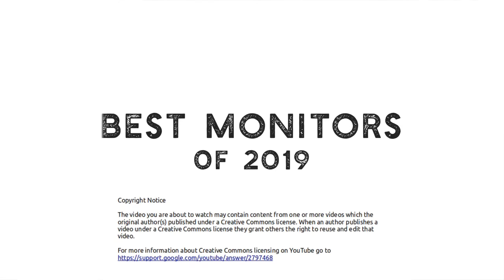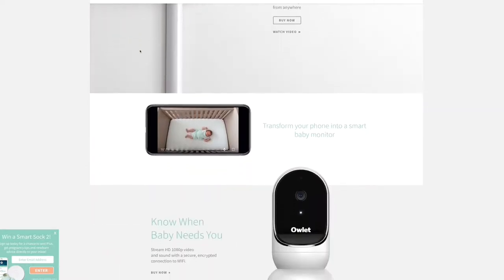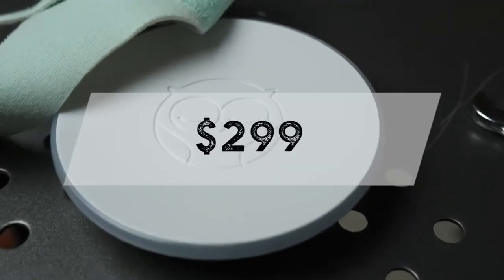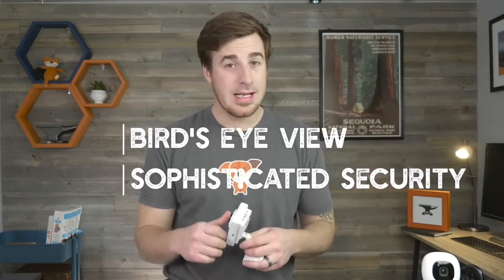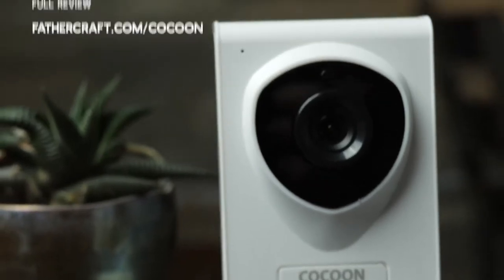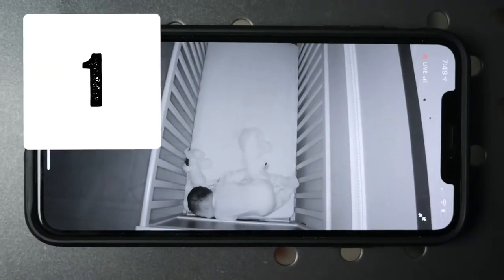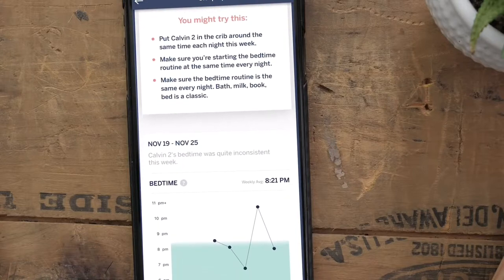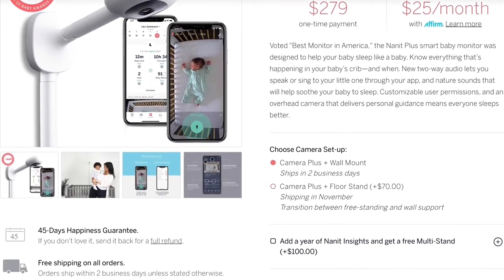3 Best Baby Monitors of 2019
In this video you'll get to see a review of and listen to some ideas about the three best baby monitors of 2019.

They include the following:

- The Owlet Baby Care Baby Monitor
- Cocoon Cam Baby Monitor
- Nanit Plus Camera